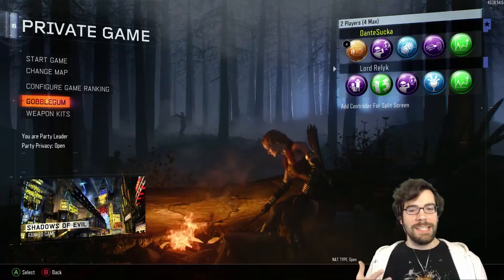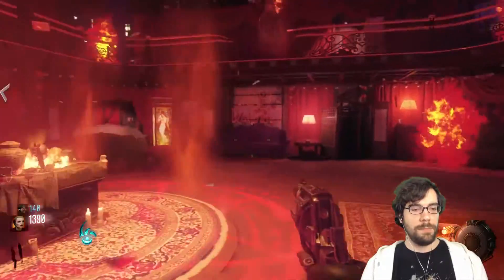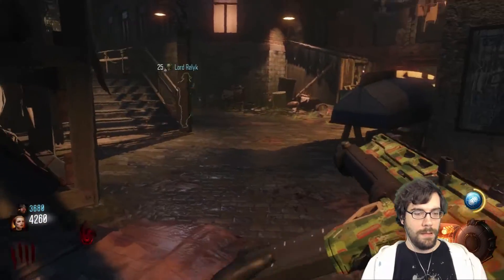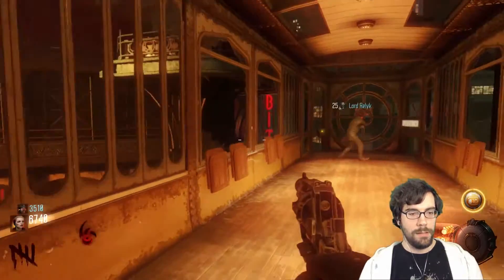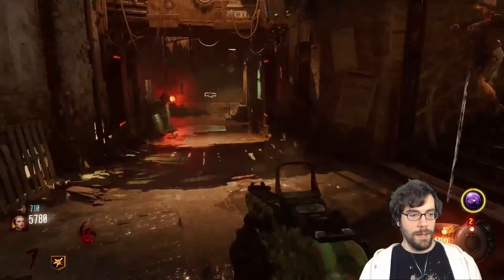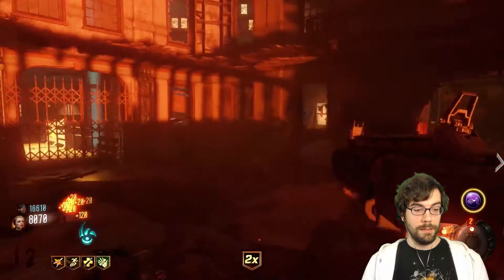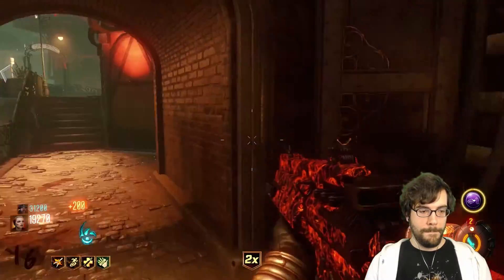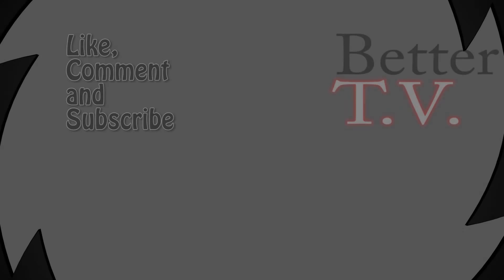Call of Duty: Black Ops III - Zombies Shadows of Evil with Lord Relyk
Dante goes back to the Griefless Black Ops 3 with baby Relyk and destroys some zombies in the normal Survival Mode. Get rekt says all, do partial easter egg and figure out some other interesting things. No internet used for this crapola. Just have fun with this dumb and whacky commentaries.